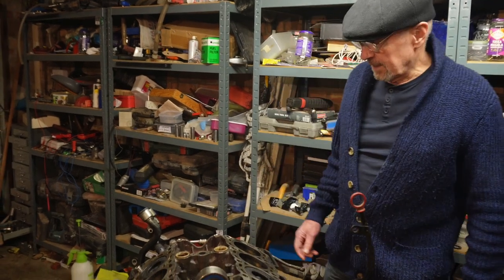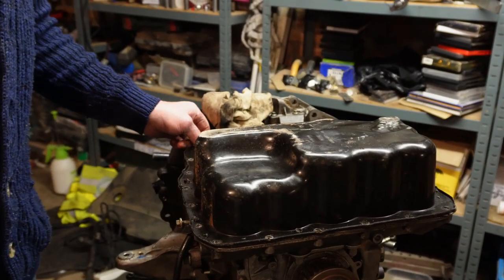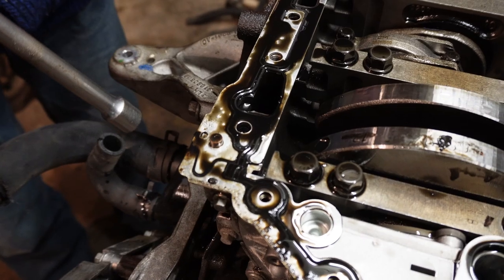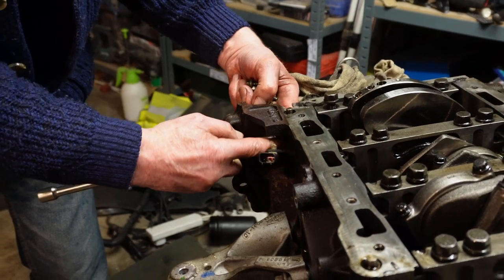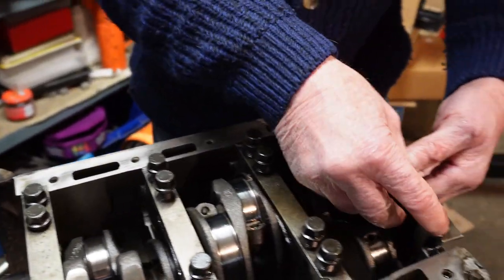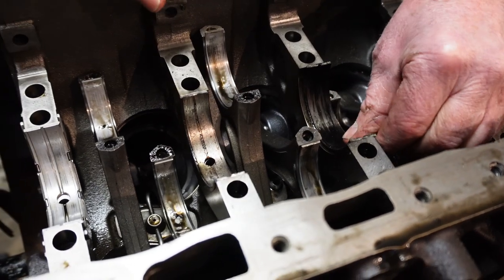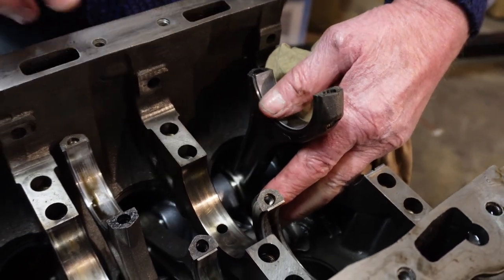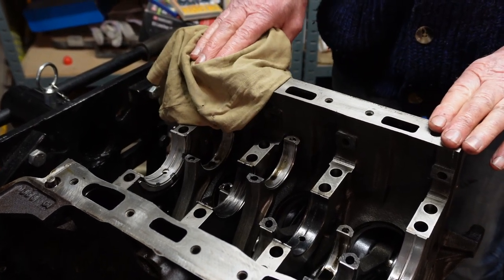2.7 / 3.0 Diesel TD V6 Jaguar Land Rover - Destroyed Bottom End Crankshaft